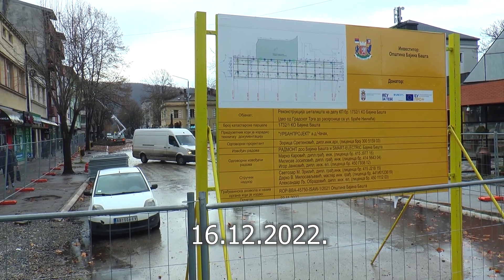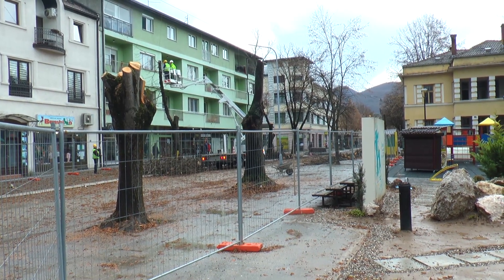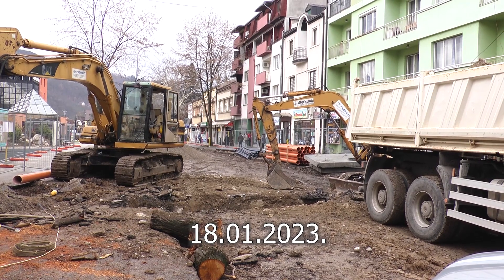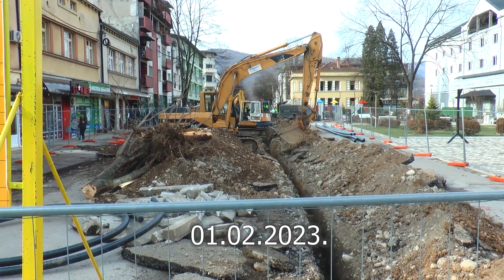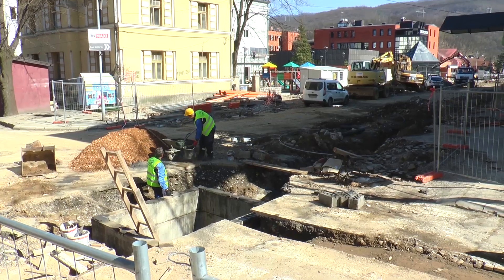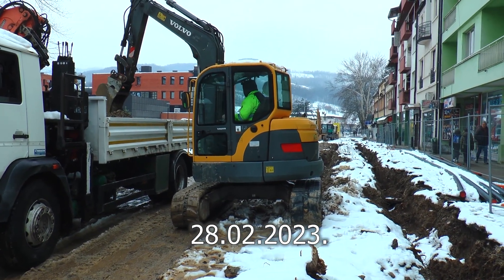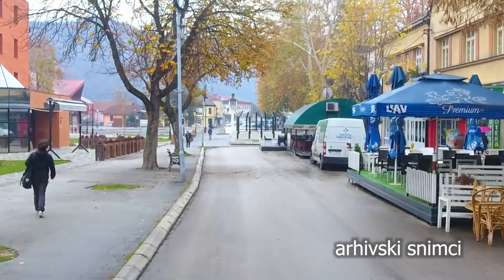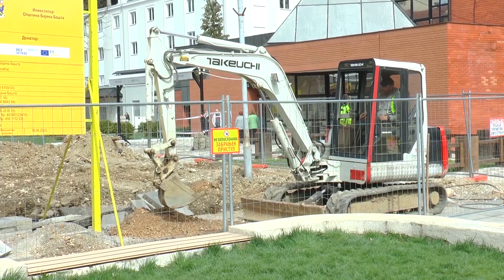УСПОСТАВЉАЊЕ ПЕШАЧКЕ ЗОНЕ У УРБАНОМ ЦЕНТРУ БАЈИНЕ БАШТЕ РЕПОРТАЖА